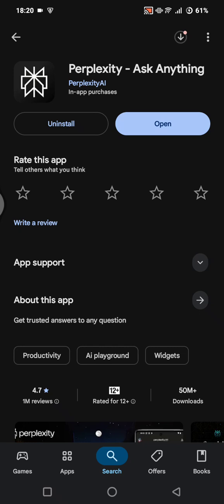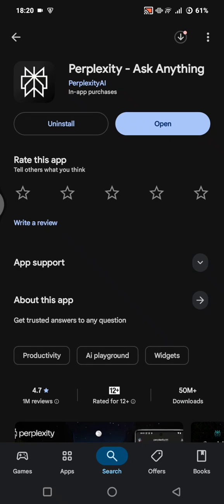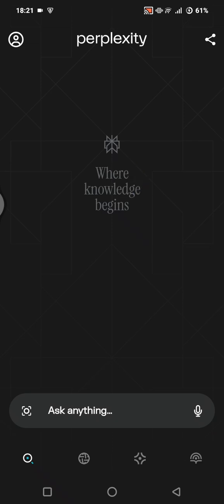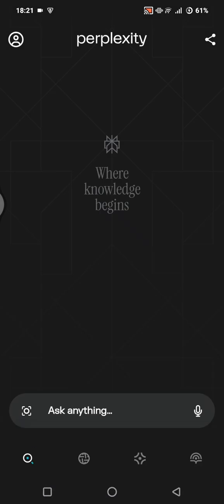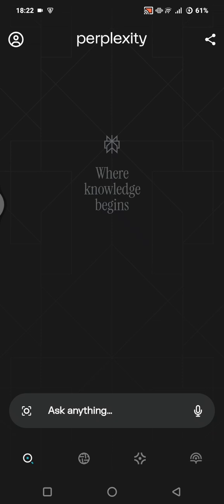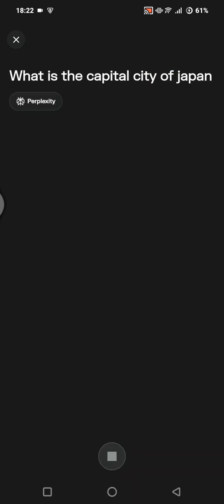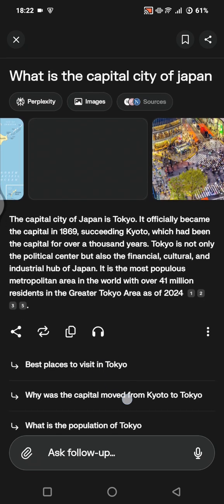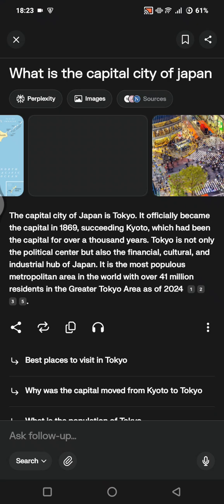❤👍 Beginner’s Guide to Perplexity AI App on Mobile | Install, Search & Features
Curious about Perplexity AI but don’t know where to start? 🤔 Don’t worry — this “for dummies” style tutorial will walk you through everything step by step. Perfect if you’re totally new to AI tools and just want a simple, no-jargon guide. 🚀